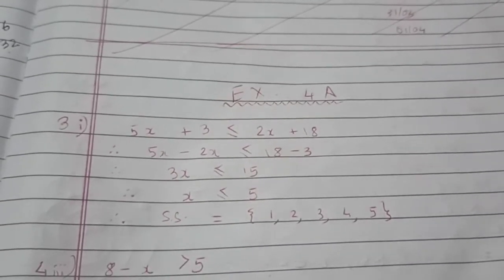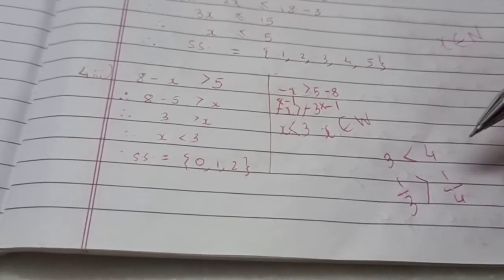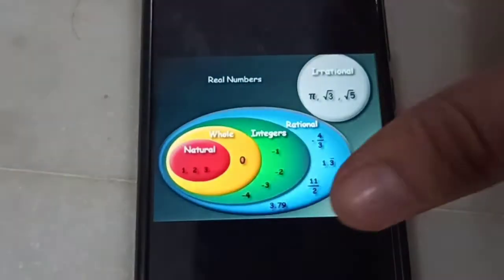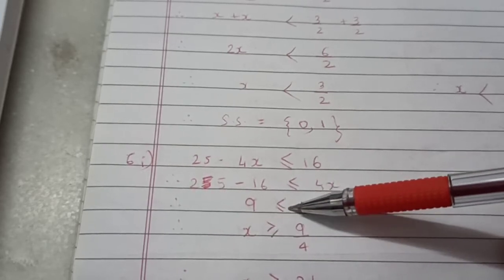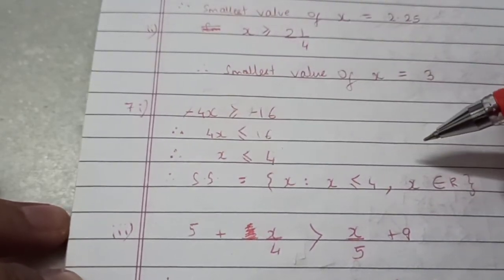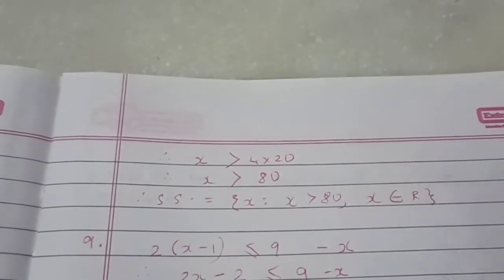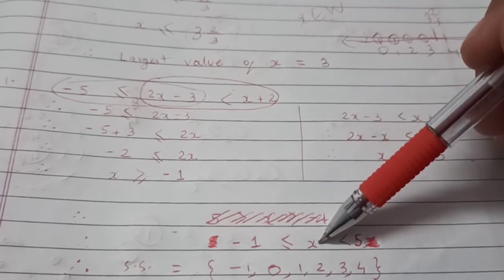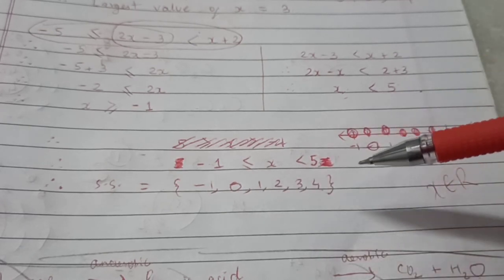LINEAR INEQUATIONS: SOLVING ALGEBRAICALLY ( 10th std. ICSE Math ch. 4A)